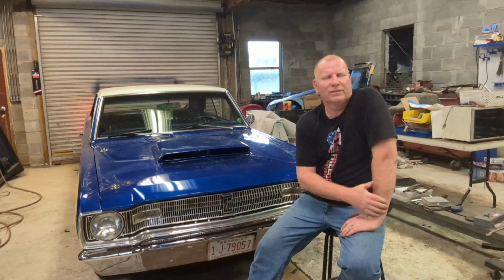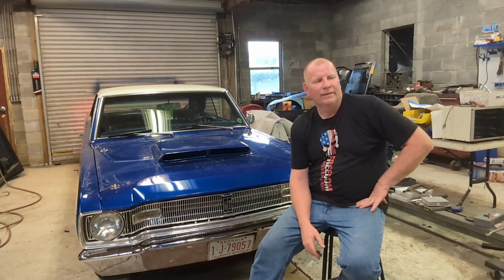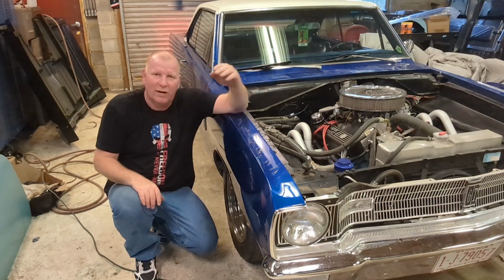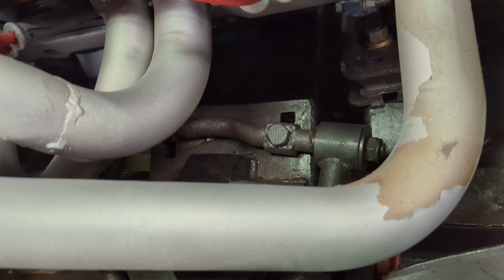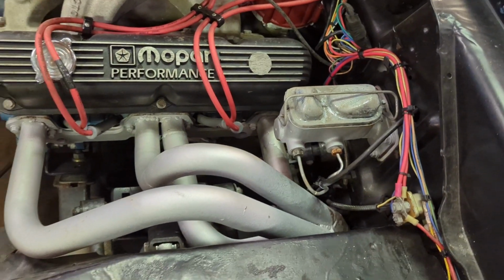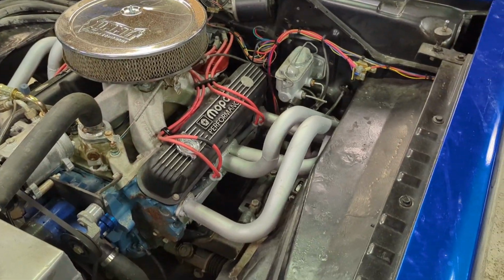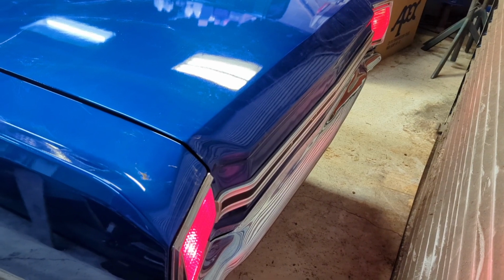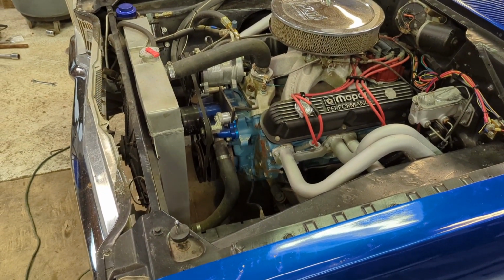Firehouse at HotRod Power Tour 2023